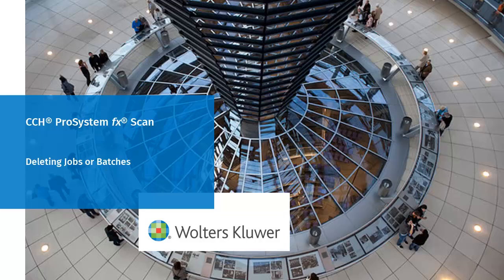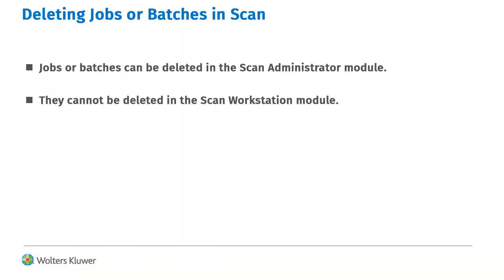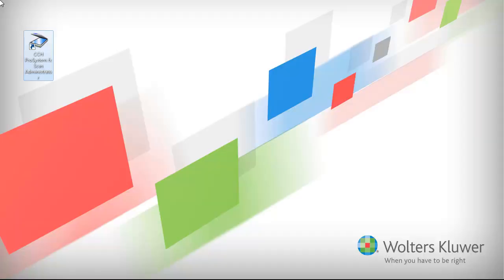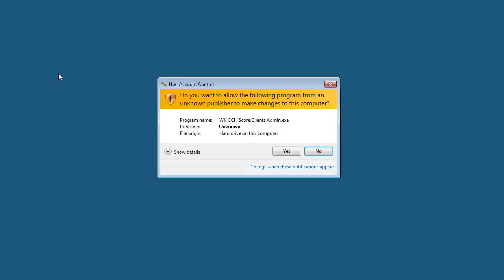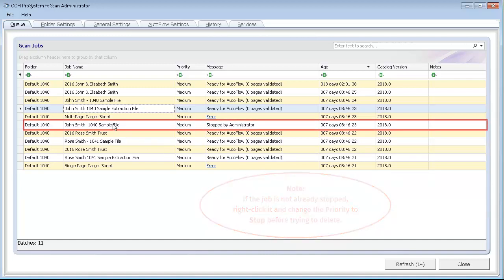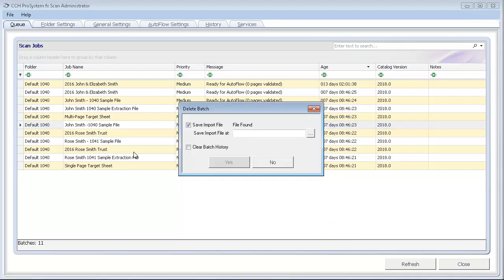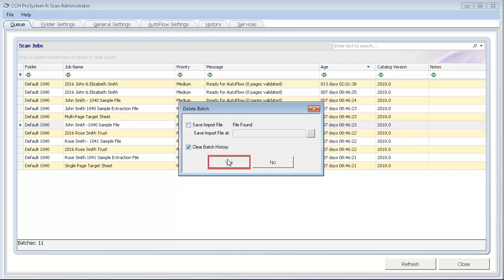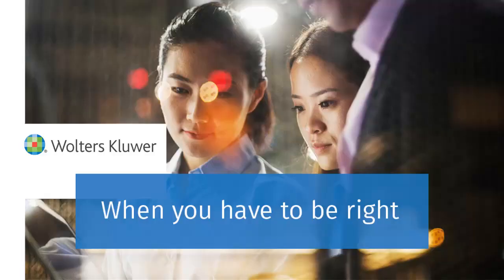CCH® ProSystem fx® Scan: Deleting Jobs or Batches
This video explains how to delete ​jobs or batches from CCH® ProSystem fx® Scan.